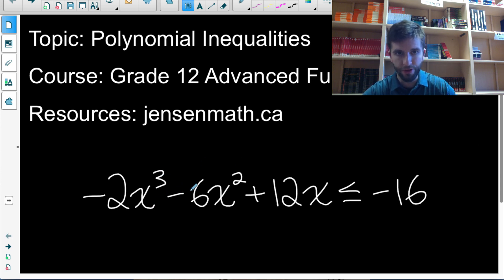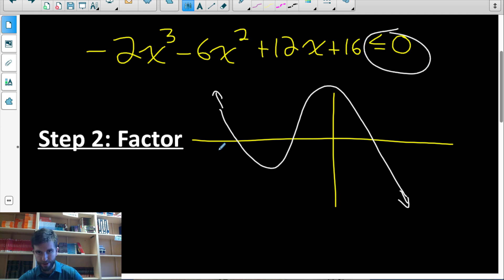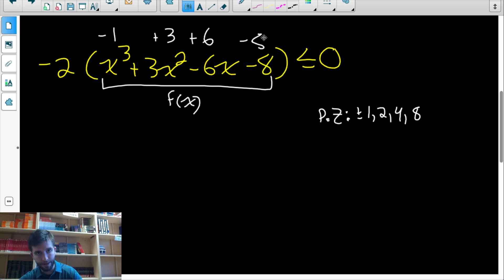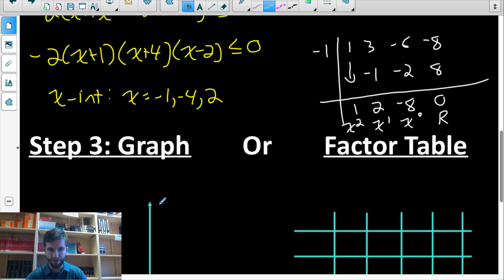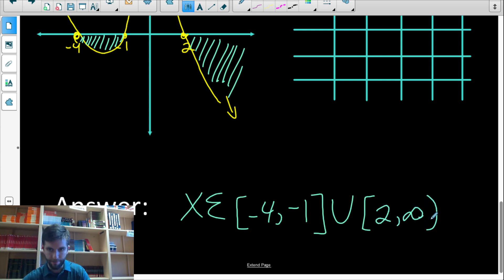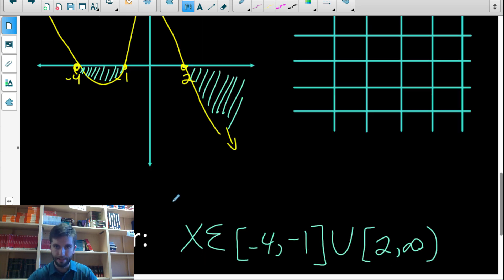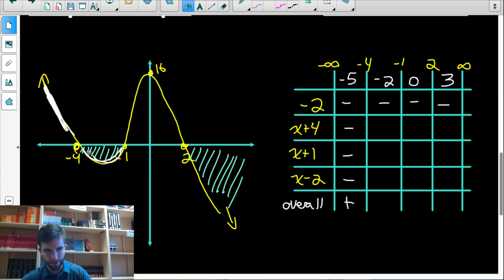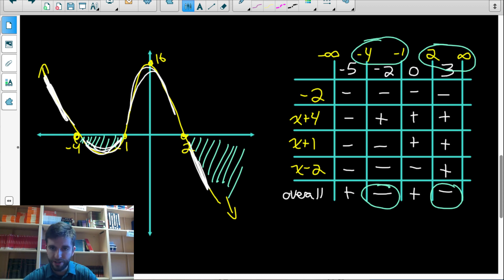Solving Polynomial INEQUALITIES | jensenmath.ca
Learn to solve polynomial inequalities by graphing and also by using a factor table (sign chart). This example will walk you through the 3 steps you will use:

1) Rearrange all terms to one side
2) Fully factor
3) Graph or make a factor table